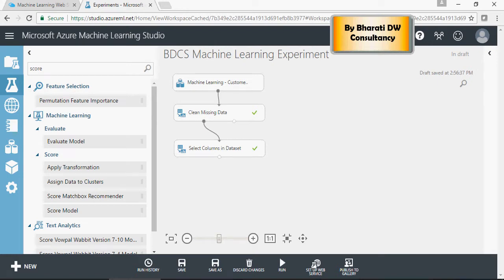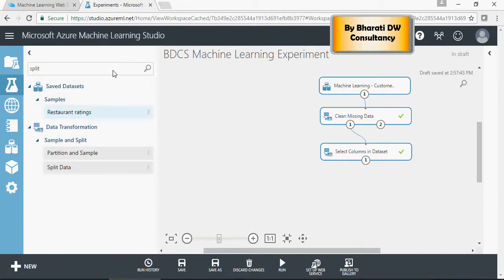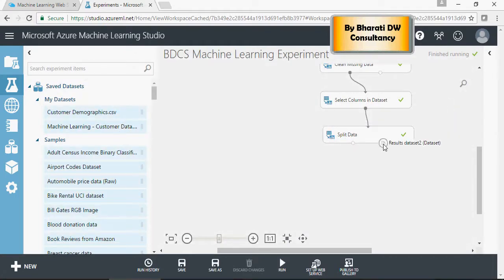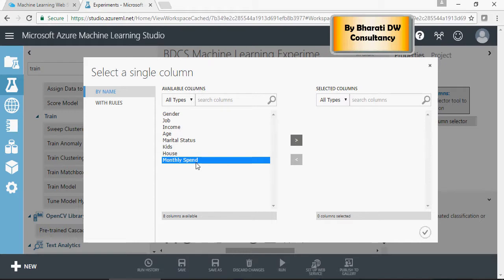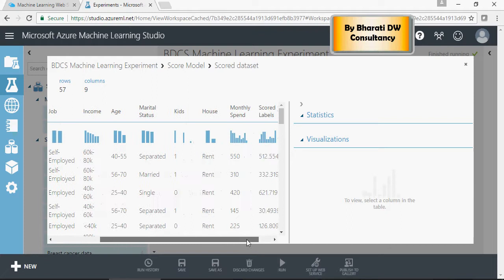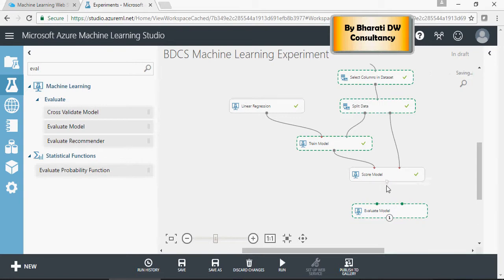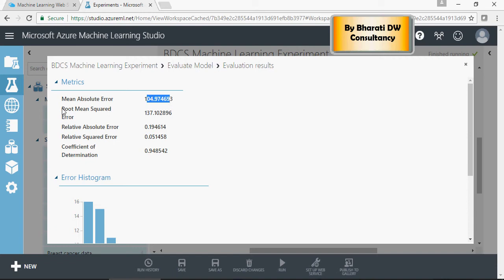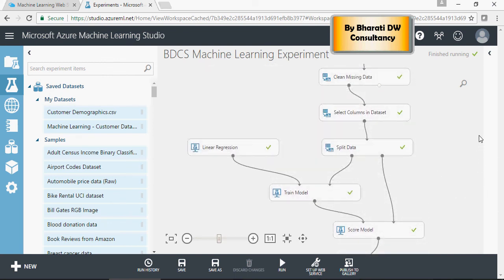Microsoft Azure Cloud - Machine Learning - Train, Score & Evaluate - DIY-13-of-20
Microsoft Azure Cloud Platform - SQL Server Management Studio - DIY-8-of-20
Microsoft Azure Cloud Platform - Data Factory - DIY-9-of-20
Microsoft Azure Cloud Platform - Machine Learning - Getting Started - DIY-10-of-20
Microsoft Azure Cloud Platform - Machine Learning - Upload Data & Create Experiment - DIY-11-of-20
Microsoft Azure Cloud Platform - Machine Learning - Data Cleansing - DIY-12-of-20
Microsoft Azure Cloud Platform - Machine Learning - Train, Score & Evaluate Linear Regression Model - DIY-13-of-20